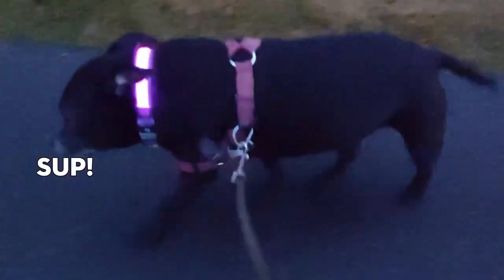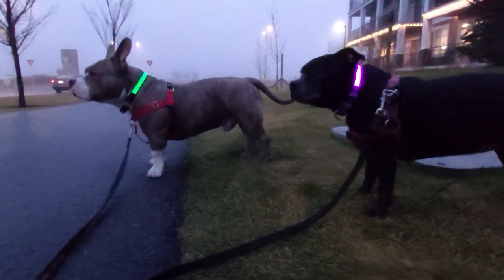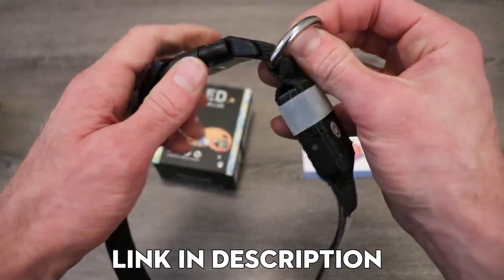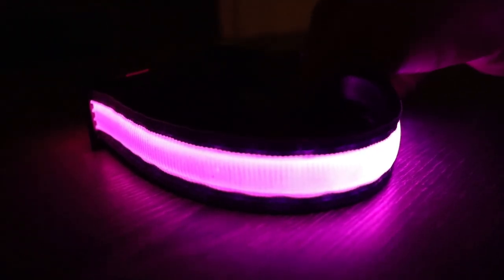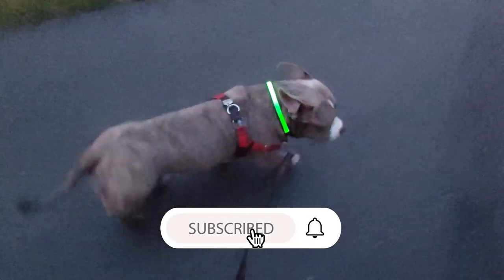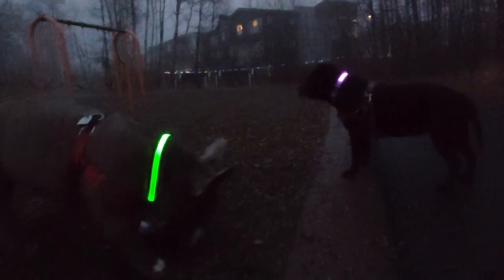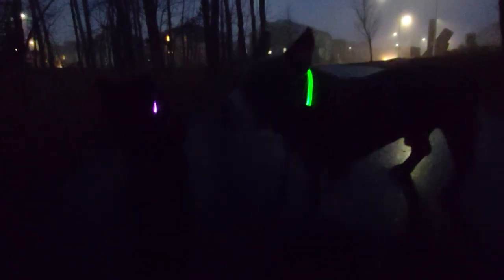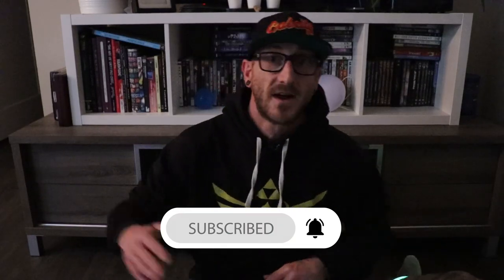Best LED Dog Collars Under $20 | Keep Your Dog Safe At Night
Now that we are entering the winter months walking my Pocket American Bully and Staffordshire Bull Terrier happens more and more in the dark. Safety for my dogs is top priority so I picked them up two of the best and brightest LED dog collars I could find for under $20.

For my Pocket Bully Chester I got him the PcEoTllar LED Dog Collar.
This is a fantastic LED dog collar that comes in sizes S, M, L. Has 7 different color modes, and is USB chargeable.

For my Staffy dog Ruby I got her the Masbrill LED Dog Collar.
One of the brightest and top rated collars on the market. Her collar comes with 3 different light up functions of solid, strobe, and blink. This collar comes in sizes S, M, L, and you have 6 different colors you can choose from.

👍 Bloop That Like Button!

Gear used to make this video:
👍 Canon Rebel SL2 Camera
👍 Ubeesize Flexible Phone & Camera Tripod
👍 Amazon Basics 60-Inch Lightweight Tripod
👍 PoP voice 16 Feet Single Head Lavalier Lapel Microphone

Visit my website Pibbles & Bits for all things bully breeds, including American Bully dogs, Pit Bulls, Staffordshire Bull Terriers, American Staffordshire Terriers, Bull Terriers, French Bulldogs, Rottweilers, Olde English Bulldogge, Aussie Bulldogs, Boston Terriers, and many many more!